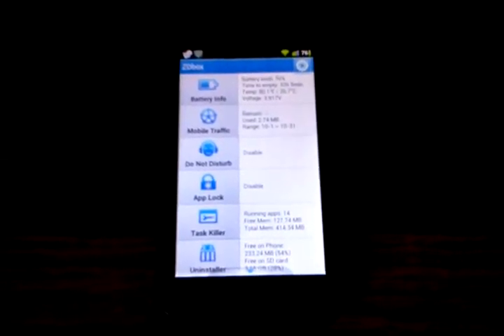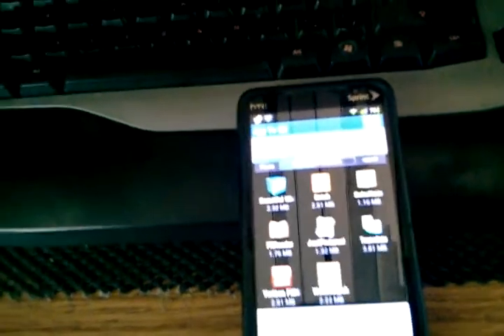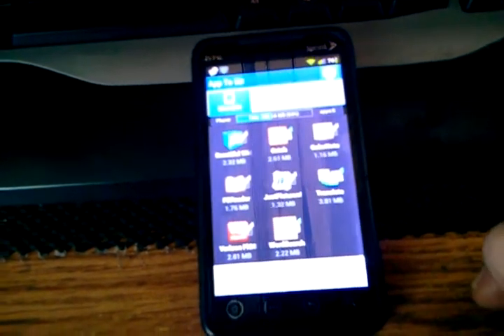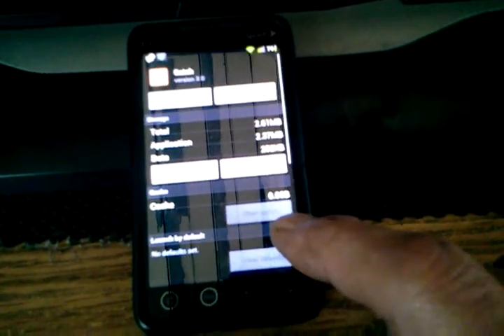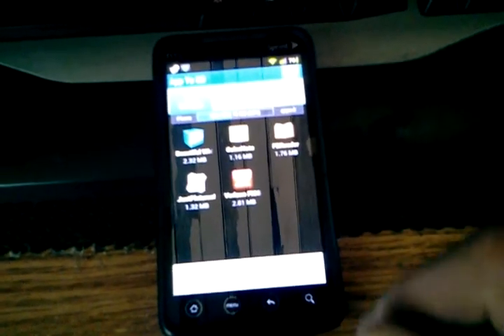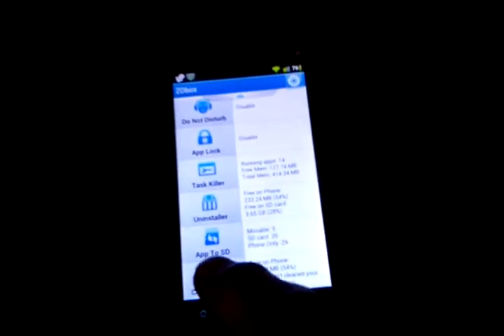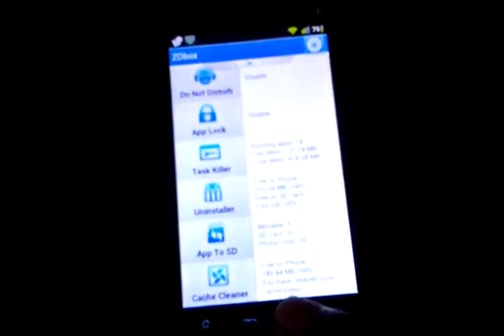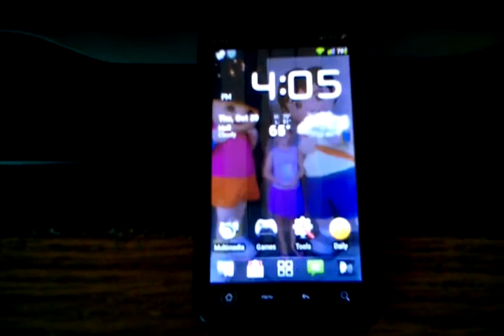Using ZDbox to move files to SD card and clean cache.